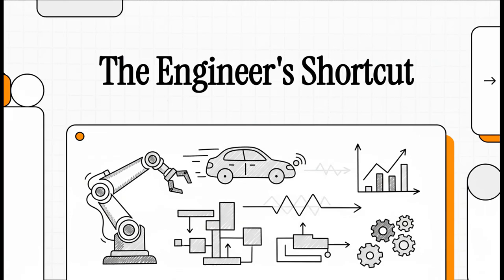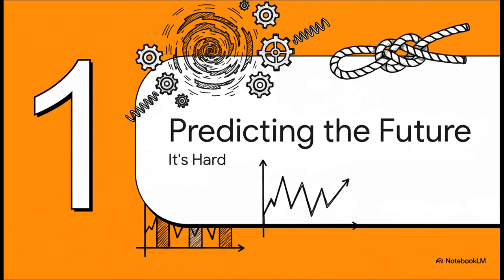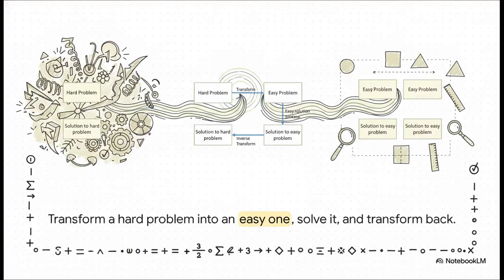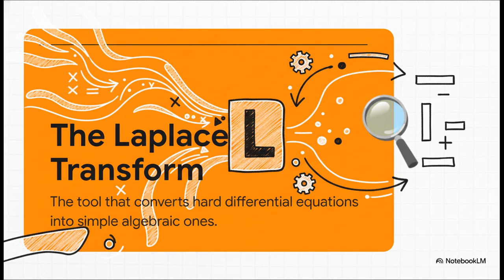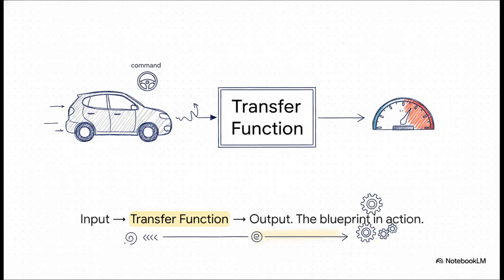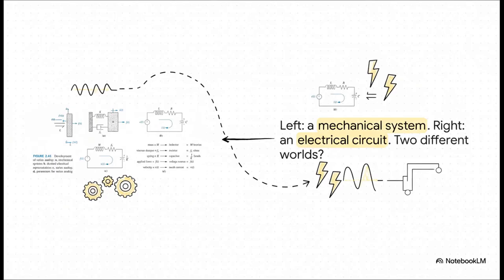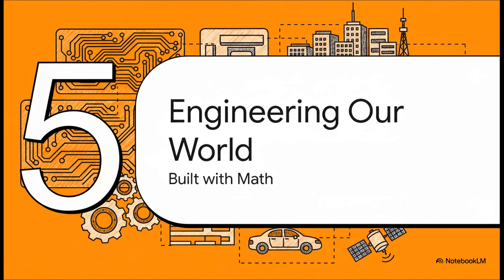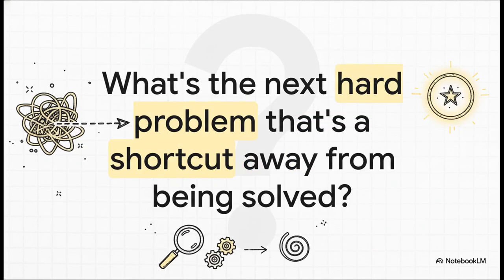Modelling in Frequency Domain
🎥 Topic 2: Modelling in Frequency Domain | Control Systems (EEE3881)

Struggling to understand how engineers move from complex differential equations to simple system models? This video breaks it down step-by-step.

In this lecture, we introduce one of the most powerful tools in control engineering: "the Laplace Transform" and show how it allows us to convert real-world physical systems into clean, manageable mathematical models using transfer functions.

🎯 What you will learn in this video:

✔ Why modelling is essential in control systems
✔ The difference between time domain vs frequency domain
✔ How the Laplace Transform simplifies differential equations
✔ Key Laplace properties used in system modelling
✔ The concept of transfer function and why it matters
✔ How to model:
- Electrical systems (RLC circuits)
- Mechanical systems (mass-spring-damper)
- Electromechanical systems (DC motors)
✔ Understanding gear systems and multi-domain modelling
✔ How different engineering domains are connected through system analogies

🧠 Key takeaway:

Control systems are not about equations - they are about understanding how inputs are transformed into outputs.

By the end of this video, you will be able to:
1. Formulate transfer functions using Laplace Transform
2. Translate physical systems into mathematical models
3. Understand how engineers simplify real-world complexity

📊 This topic is a core foundation for:

- Stability analysis
- Root locus
- Frequency response
- Controller design

🎓 Course: EEE3881 Control Systems
📍 Designed for: Computer & Communication Systems Engineering students